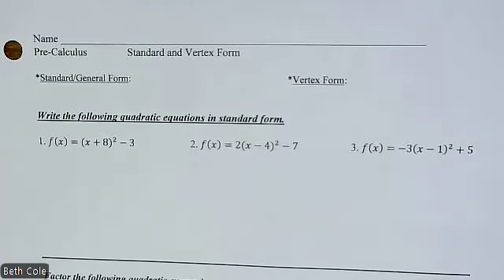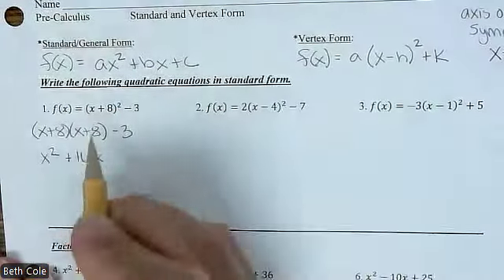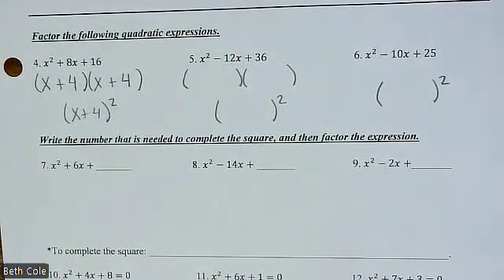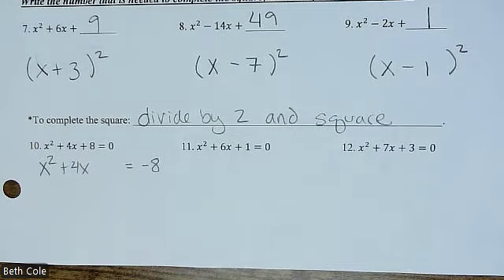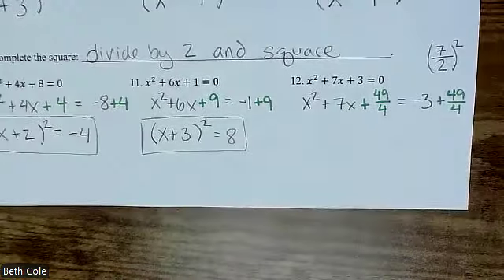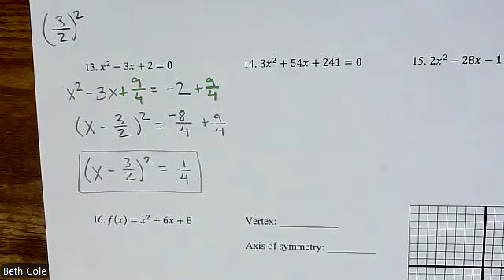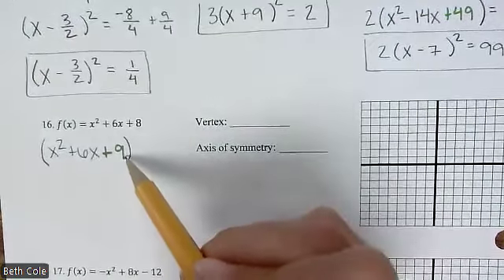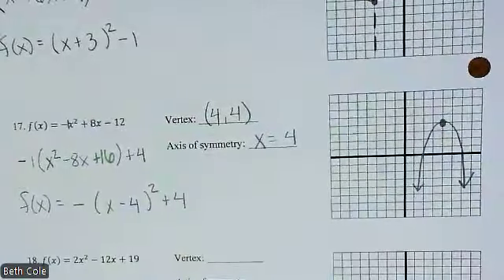completing the square